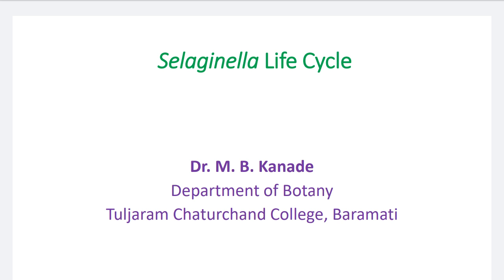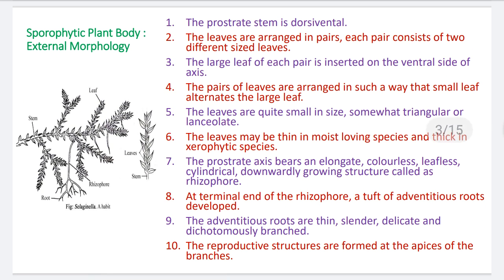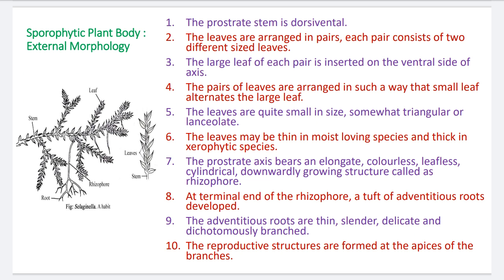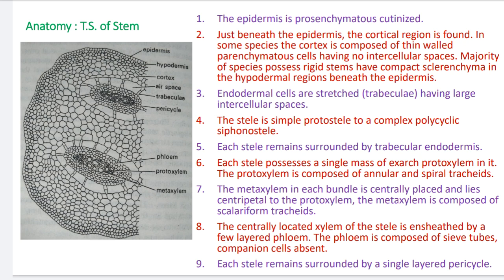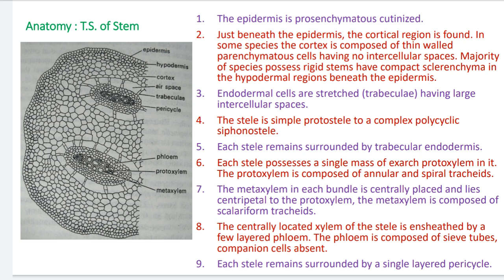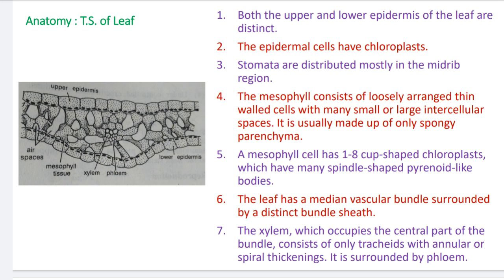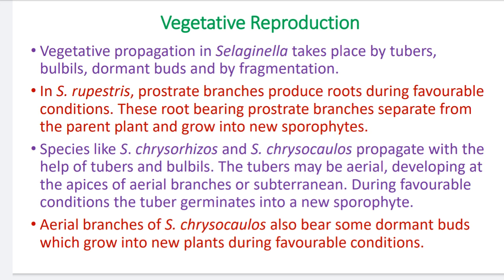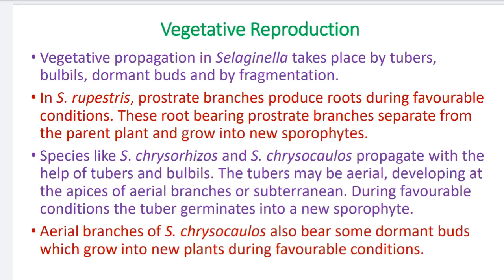Selaginella Life Cycle Part-I